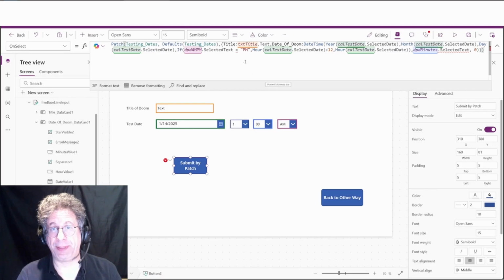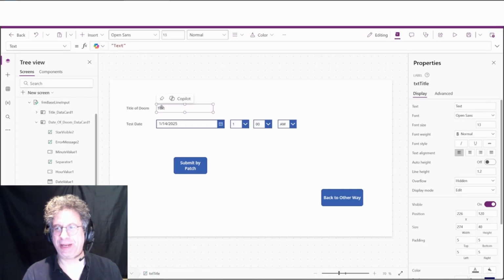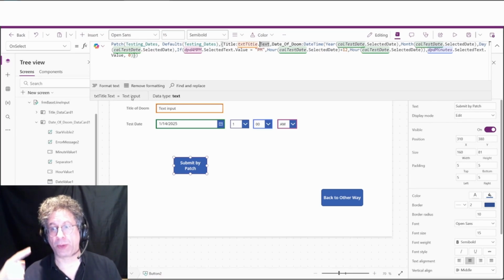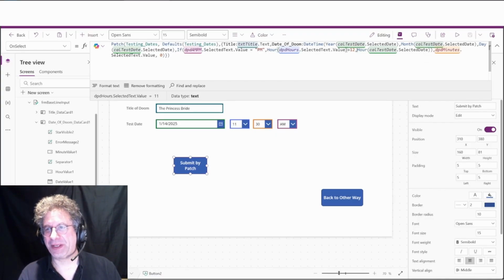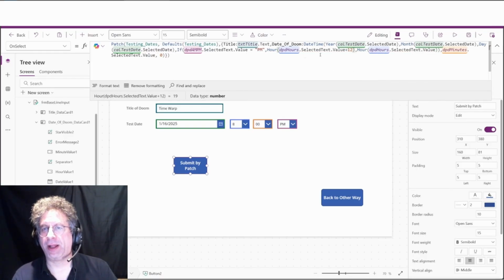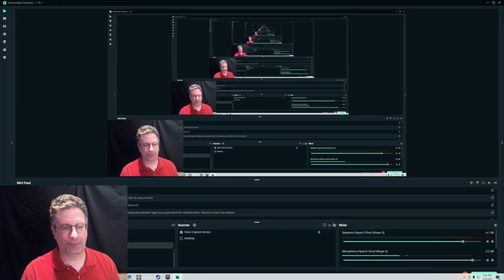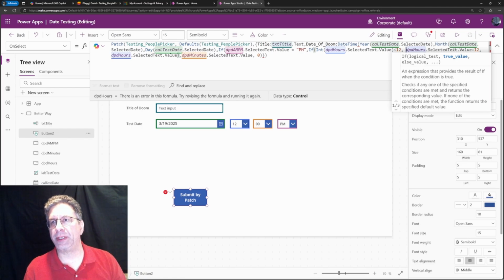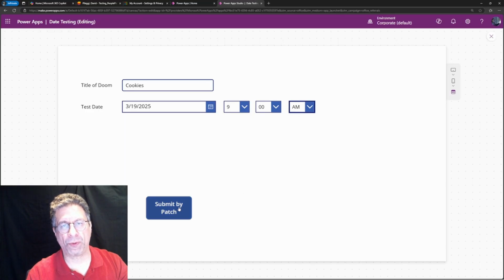Simplifying Power Apps Dates and Debugging Techniques Part 2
microsoftpowerapps debugging - Here is the updated video including the hidden bug found by a stress test! Noon is a special case! Not to mention the five or so other bugs I pointed out at the end of the previous video. Come join me as I show you how to debug like a pro!